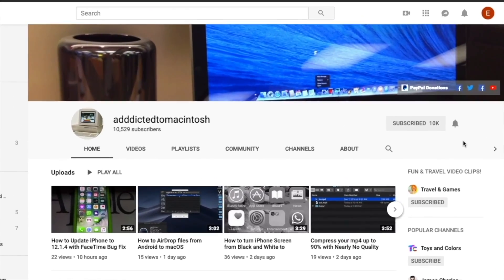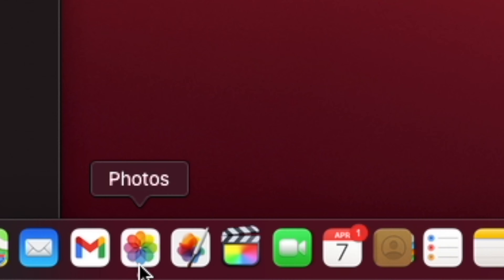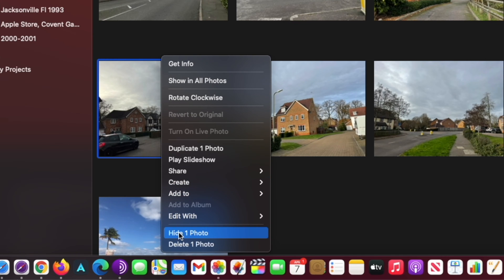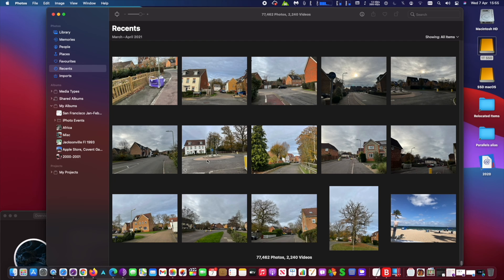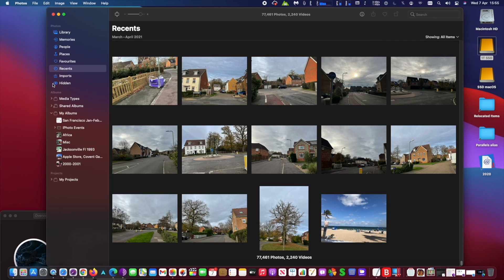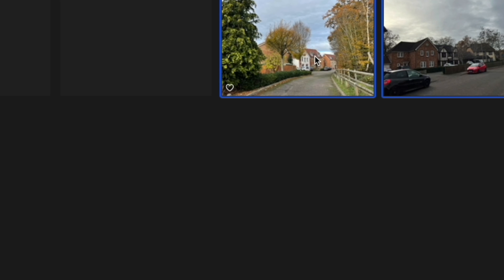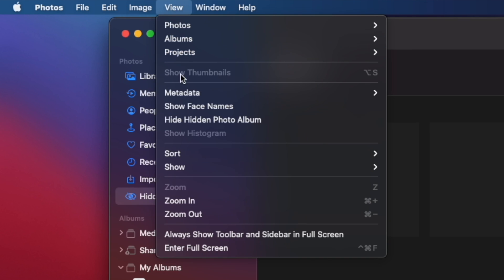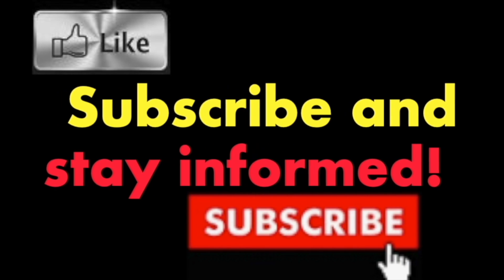How to Hide Pictures in Photos at a Hidden Album on macOS Big Sur